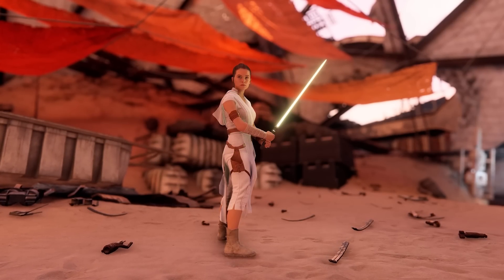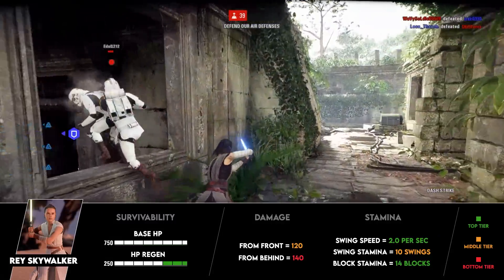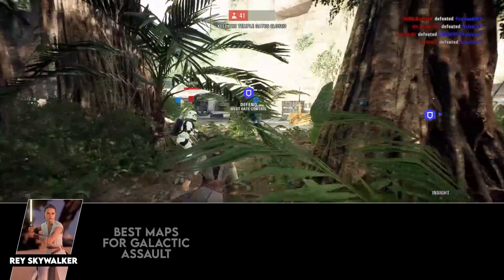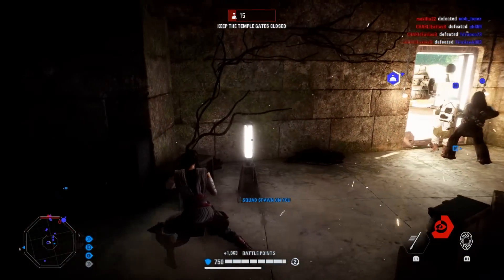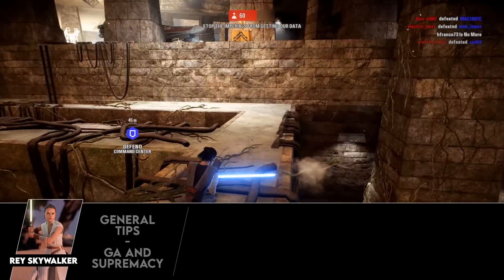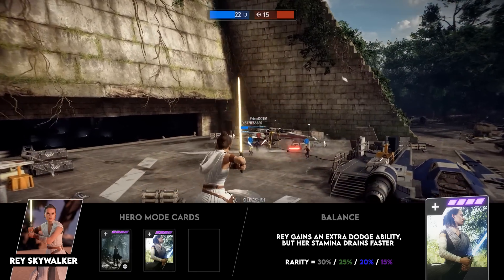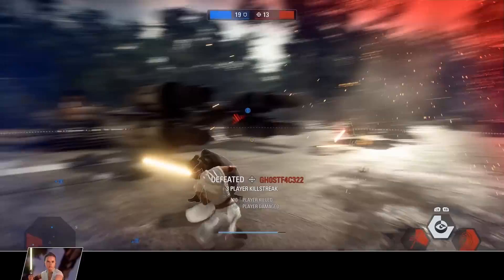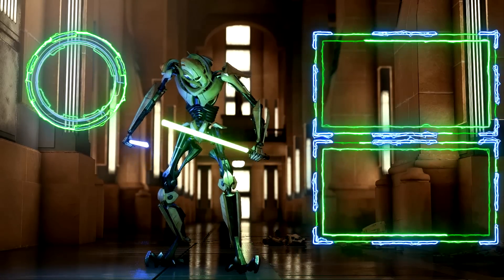REY - Updated Hero Guide (2021) - STAR WARS Battlefront 2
The Ultimate Hero Guide for REY, updated in 2021, for Star Wars: Battlefront 2

Timestamps:
00:00 - Intro
00:16 - Contents
01:03 - Base Stats
01:59 - Ability Stats
04:02 - GA + Supremacy - Star Cards
05:15 - GA + Supremacy - Best Maps
05:40 - GA + Supremacy - General Tips
08:14 - HvV + Showdown - Star Cards
09:09 - HvV + Showdown - Weaknesses
09:35 - HvV + Showdown - General Tips
11:37 - Outro